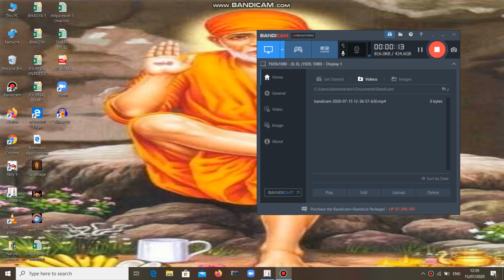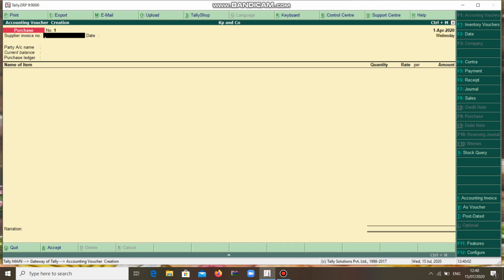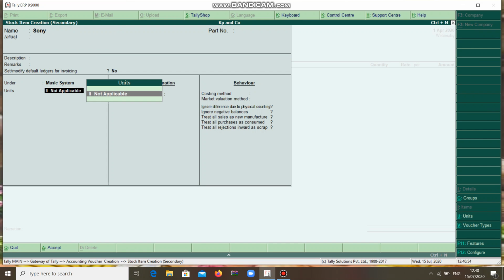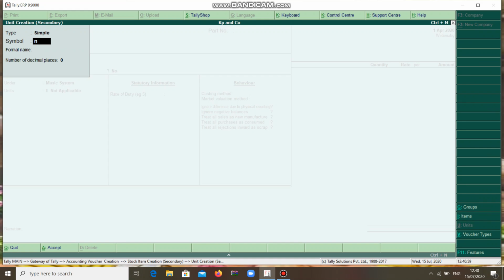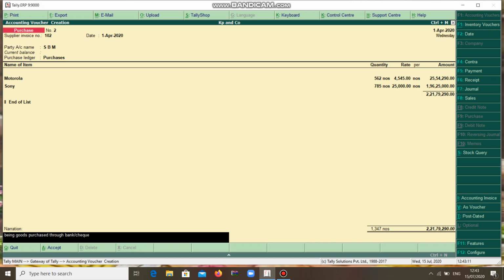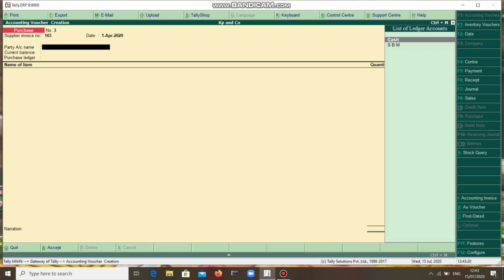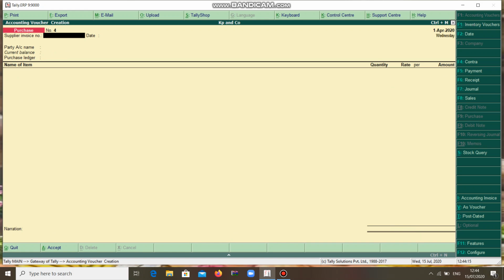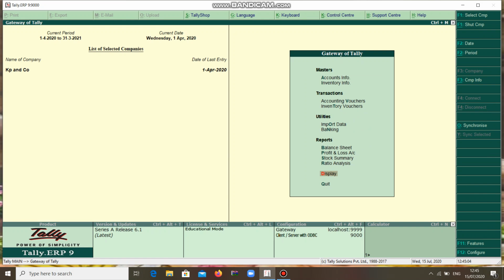Purchase voucher creation in different mode.